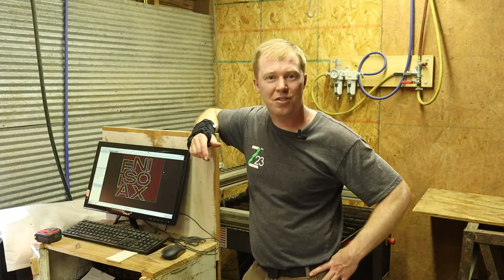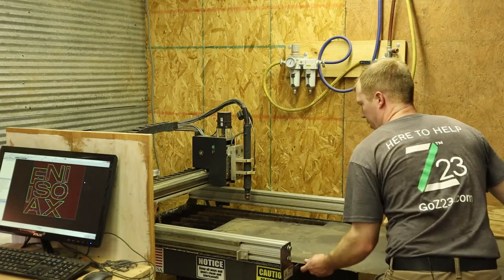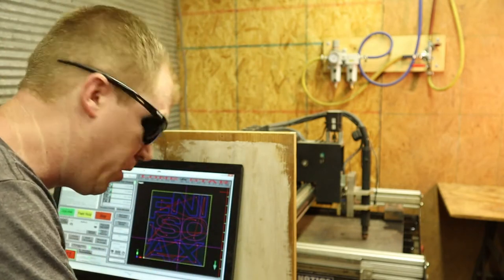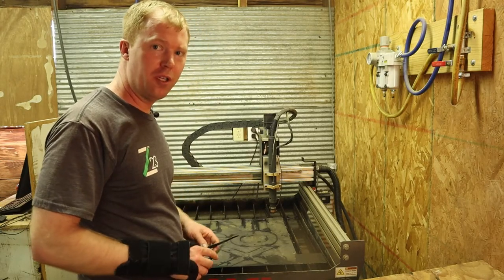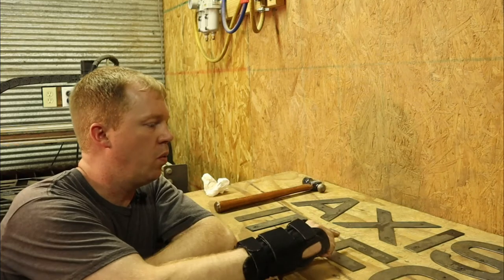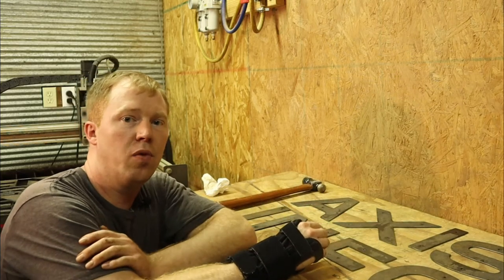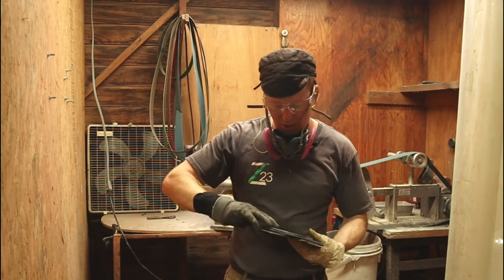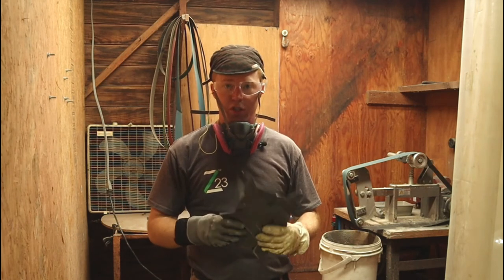Cutting Custom Letters on CNC Plasma Table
Today we are working on a custom order for metal letters. These will be used inside for decoration where we will be using lighter weight 16 gauge sheet metal and cutting them out on the CNC plasma table from Lone Star Cutting Solutions. After cutting, it will be off to the grinding room to get them cleaned and prepped for paint. Come along and let's have some fun!

Helpful Links to products mentioned in the video and gear that we use. :)

Find out more about Z23 from our or check us out on Facebook,

If you are not comfortable in taking on a specific DIY project yourself please consult a local professional. Please observe all local laws, regulations and building codes in your area. Z23 does not assume any responsibility or liability for the outcome of any project. Please take all necessary safety precautions when performing a project.